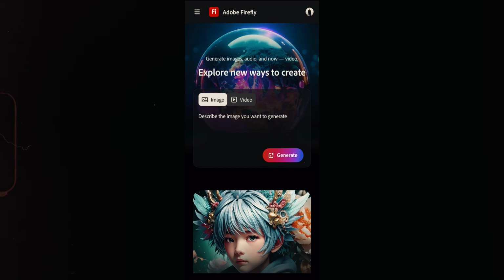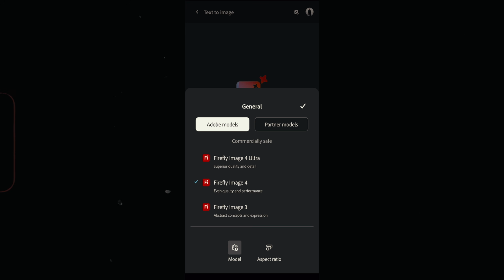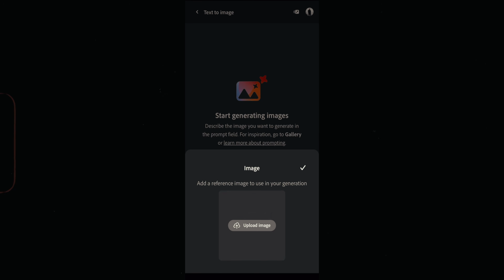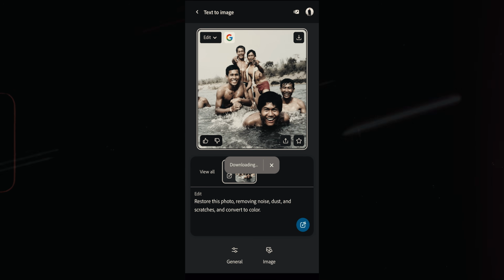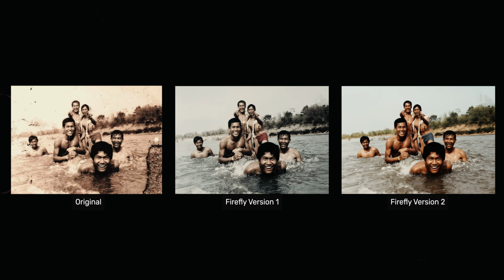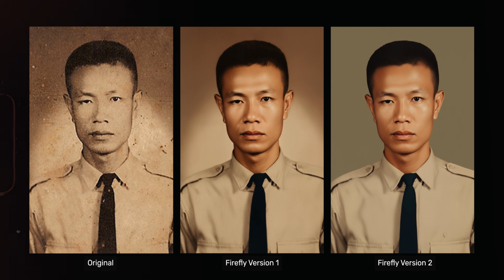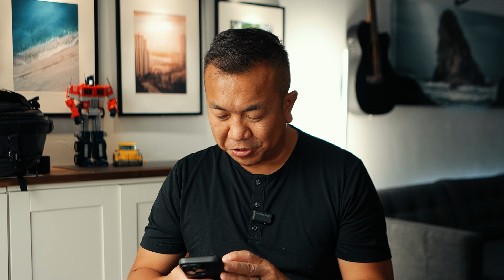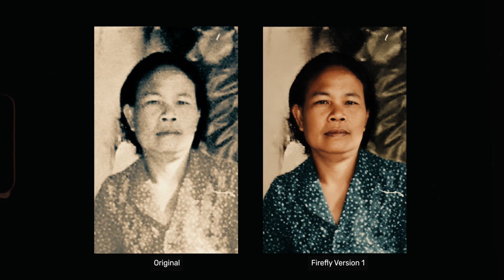How to Restore Old Family Photos Instantly Using Adobe Firefly AI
Want to bring your old family photos back to life? In this video, I’ll show you how to restore faded, scratched, or damaged photos in just seconds using Adobe Firefly’s AI tools. No complex editing skills required — Firefly makes it fast, easy, and accessible for everyone.

Whether you’re digitizing family albums, preserving heritage photos, or just want to give vintage shots a fresh look, Adobe Firefly does the heavy lifting so you can focus on the memories.

In this tutorial you’ll learn:
- How Adobe Firefly restores photos instantly with AI
- Tips for enhancing details and colors
- How to remove scratches, stains, and other damage
- Why Firefly is perfect for both beginners and pros

Shout out to @TerryLeeWhite  the tip!
Here is the prompt:
“Restore this photo, removing noise, dust, and scratches, and convert to color.”

MY SETUP
Sony A7CR
Sony ZV-E1

Thank you to  @AdobeCreativeCloud  for building great products.